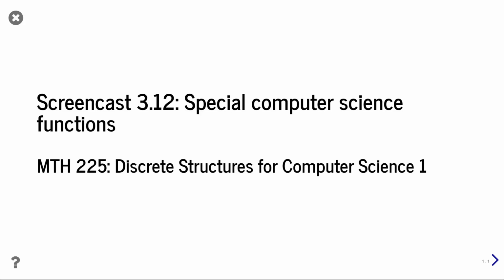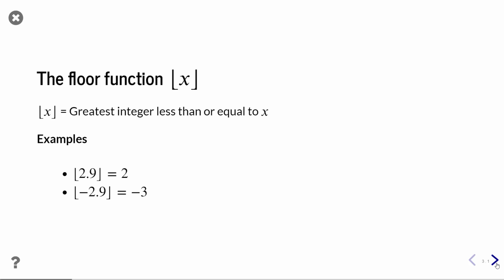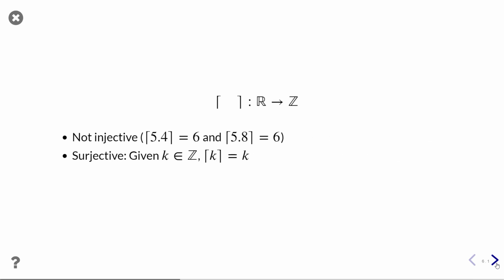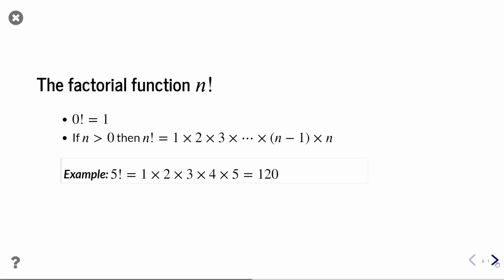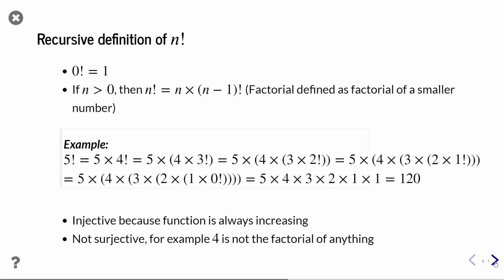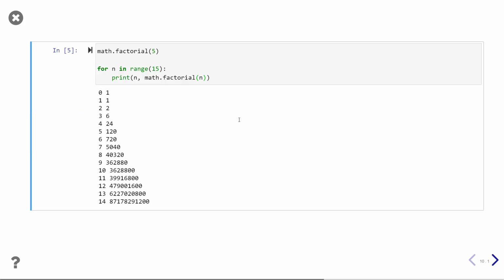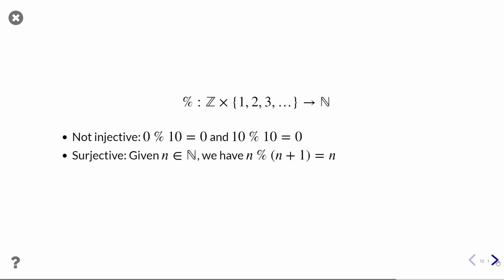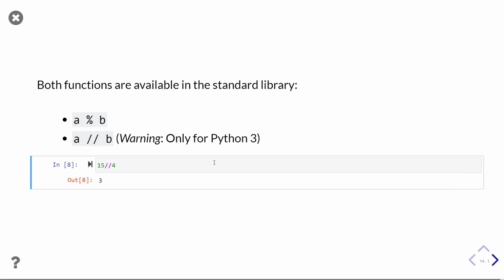Screencast 3.12: Special computer science functions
A look at the floor, ceiling, factorial, mod. and div functions.